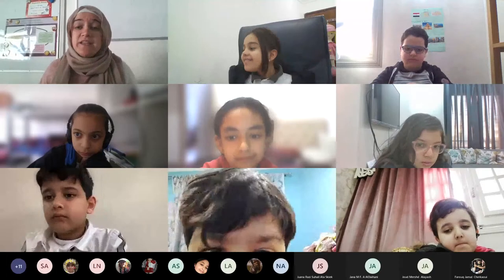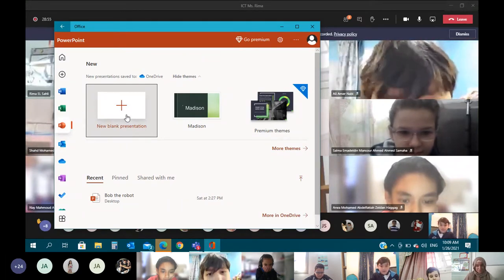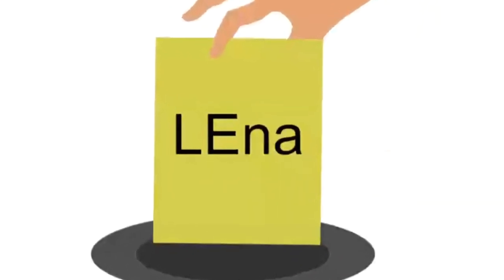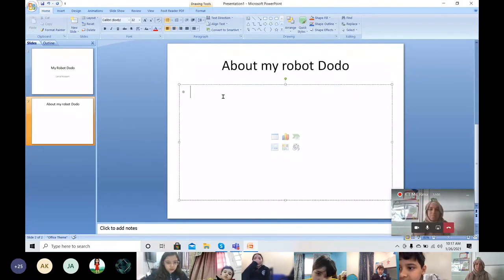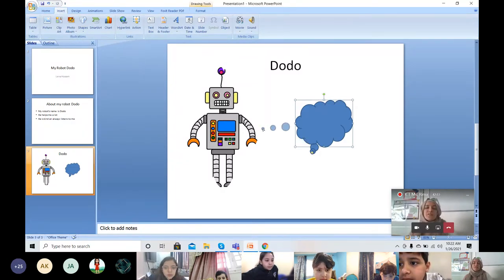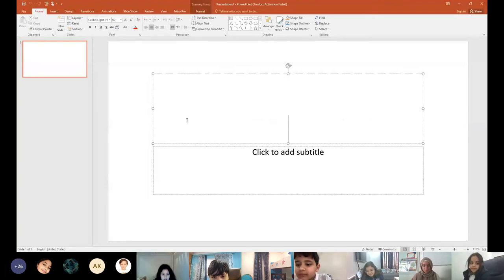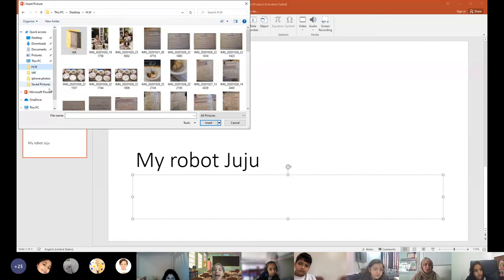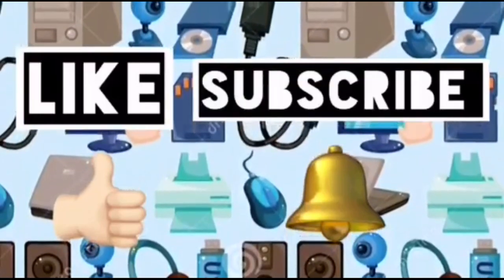Grade 3 explaining PowerPoint Little teachers 3B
My Amazing students becoming little teacher...,

That makes me proud of them all, because all of them were excited to do that and explain.

Thank you for your amazing efforts little cute students, i Love you All :)